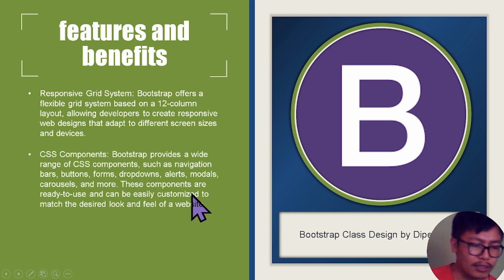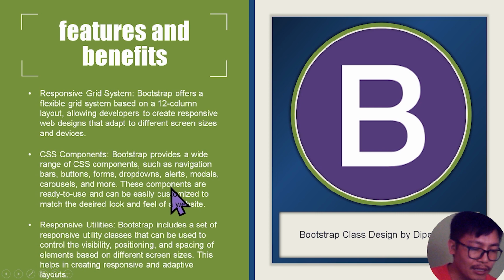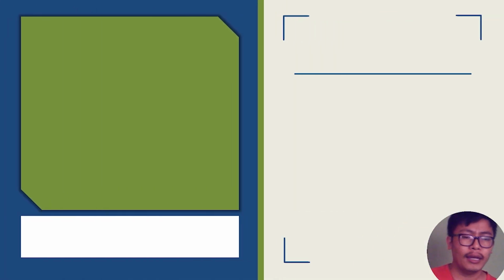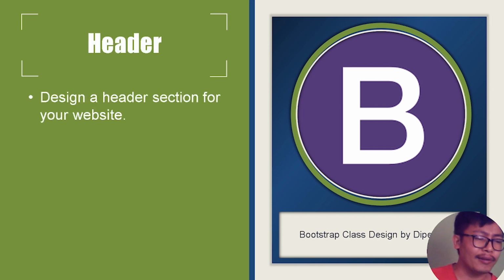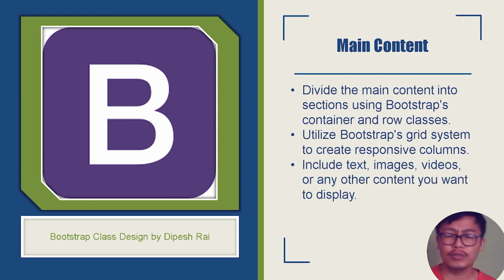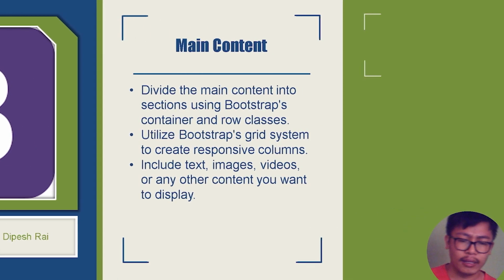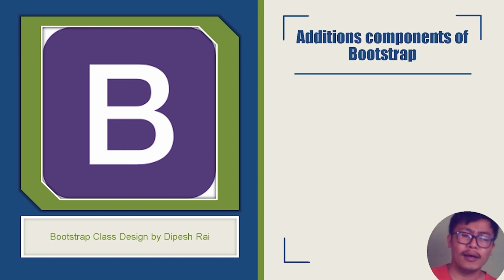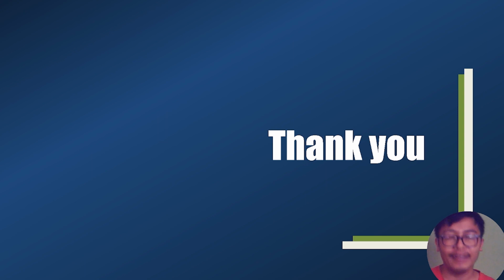Bootstrap 01: An Introduction to Building Responsive Website Bootstrap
In this video, we'll be diving into the world of Bootstrap and learning how to build responsive websites quickly and easily. Bootstrap is a popular front-end framework that simplifies the process of creating beautiful, responsive, and mobile-friendly websites. We'll cover the basics of Bootstrap, including how to use its grid system, CSS classes, and components to design and build a website from scratch. Whether you're a beginner or an experienced developer, this video is a great place to start learning about Bootstrap. Tune in now and join us on this exciting journey of web development!